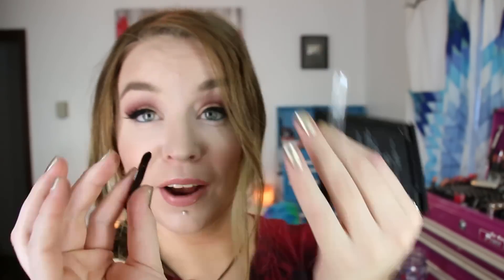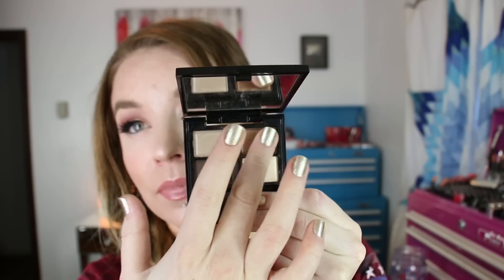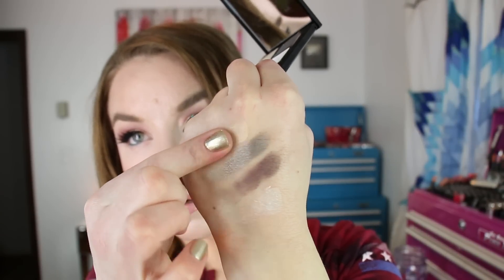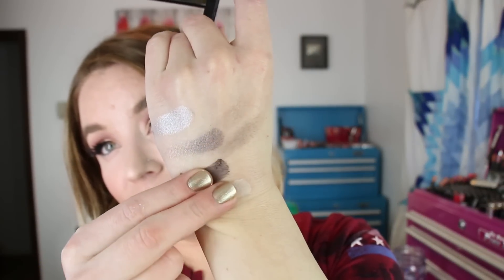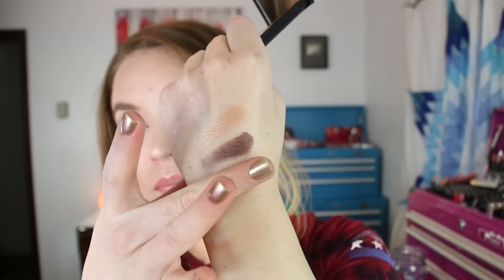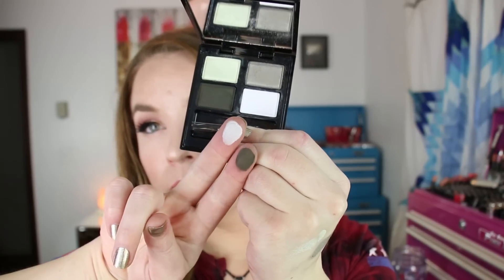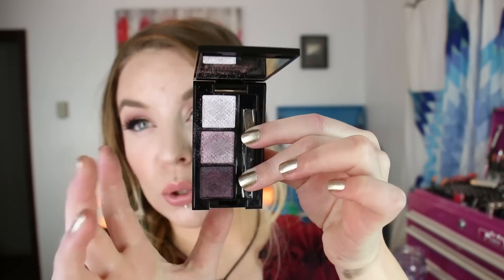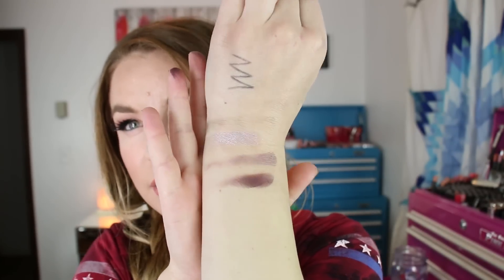Suqqu Beauty : Review/Haul : Blend Color Eyeshadow Quads & Brushes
I had intended to film this video yesterday when I was actually wearing a Suqqu Color Blend eyeshadow quad, but then as fate would have it, I wasn't able to. And then, I hadn't planned on filming today, and after I put on some eyeshadows I had time... lol... anyway here are my thoughts on the recent items I've purchased from Suqqu. The  shadows are a bit of different beast really, you wouldn't think much of them looking at them in the pan or even in swatches for that matter, I think the magic happens when they are being used :) If you are into the most pigmented, the most shimmery, the most foiled, you will not find them in the Suqqu range, at least not in the ones I purchased. Too me they are Elegant, cant go wrong, forever pretty eyeshadows. I hope you all enjoyed this video and found it helpful,  THANK YOU for watchin' 'n until later… BYE!! xx

Products I'm wearing in this video:
* Cover Fx Illuminating Loose Setting Powder
* Make Up For Ever Ultra HD Concealers in R20
* Becca Shimmering Skin Perfector Pressed in 'Pearl'
* Maybelline Master Contour in 10 Light to Medium ( bronzer )
* Urban Decay XX Vice LTD Reloaded Eyeshadow Palette
* Cargo Blue Ray Blush in Pink
* ELF Liquid Eyeliner in 'Black'
* Marc Jacobs Highliner Gel Crayons in 'odysea' (waterline)
* MAC Patent Polish Lip Pencil in Make Me Proud
* Estee Lauder Double Stay in Place Lip Liner Pencil in 01 Pink
* Nail Polish -Sally Hansen Gel Miracle Gel Polish in 'Game of Chromes'